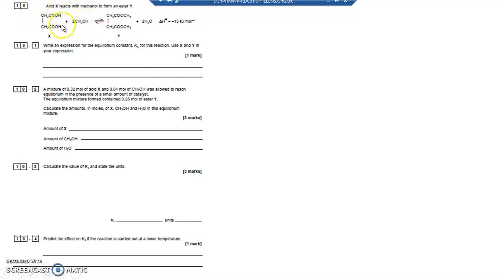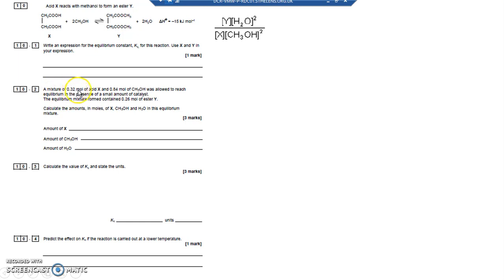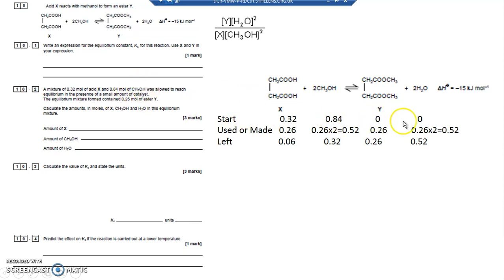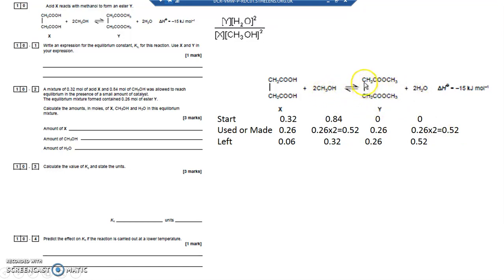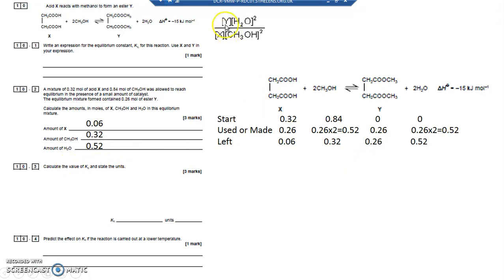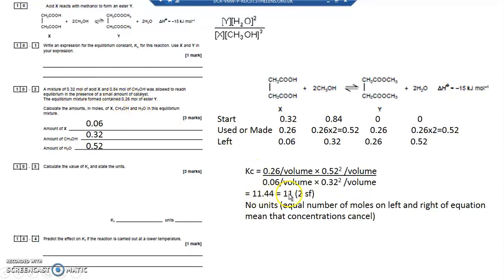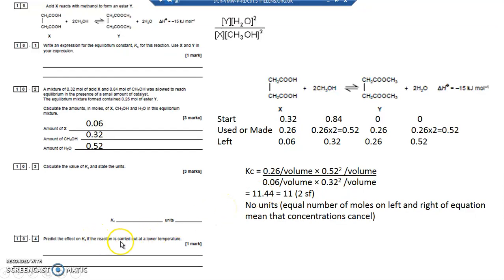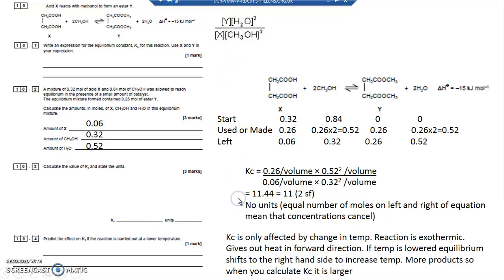A2 Paper 1 Specimen 2 Q10